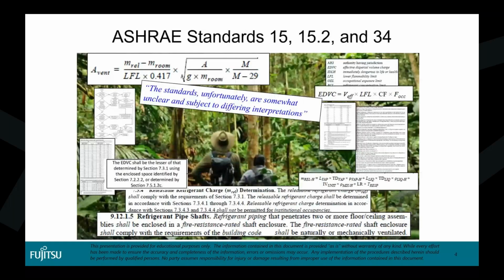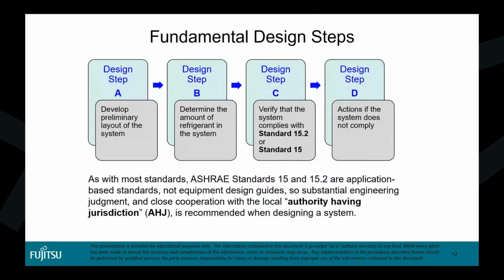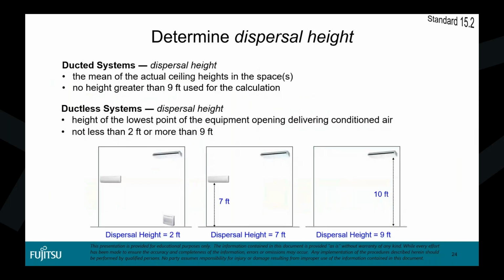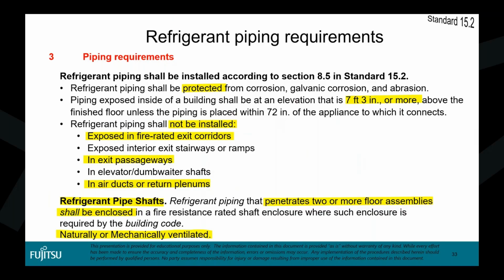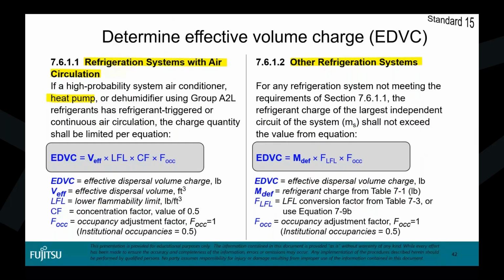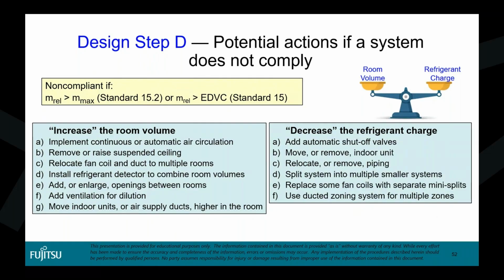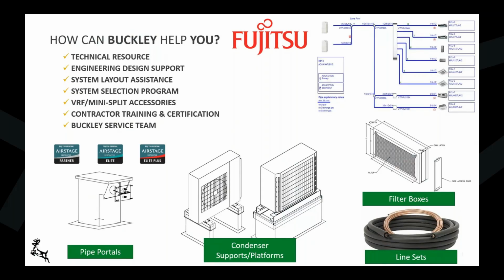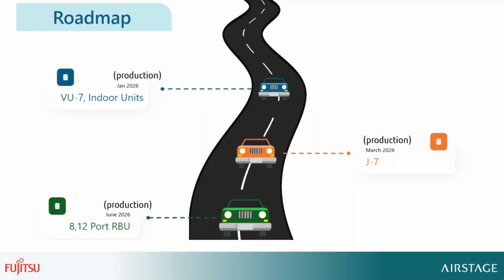Designing VRF Systems with A2L Refrigerants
The HVAC industry is in the midst of a significant transition as lower-GWP refrigerants are introduced to meet evolving environmental regulations and sustainability goals. ASHRAE Standards 15 and 15.2 provide the foundation for the safe design, installation, and operation of refrigeration systems, and their latest updates directly impact the use of A2L refrigerants in modern HVAC applications.

This session will review the key design and safety considerations outlined in the ASHRAE Standards 15 and 15.2 when designing VRF systems using A2L refrigerants. By the end of the presentation, participants will have a clear understanding of the regulatory framework, risk mitigation strategies, and design pathways necessary for compliance.